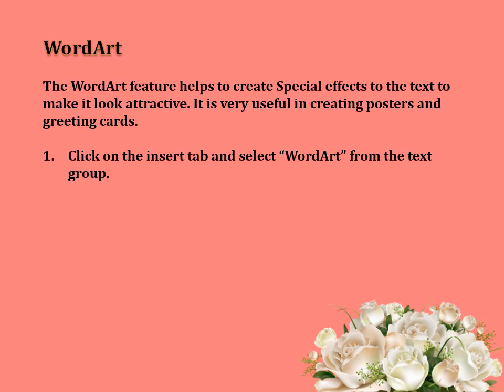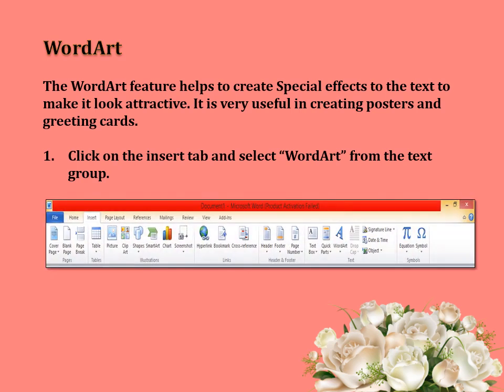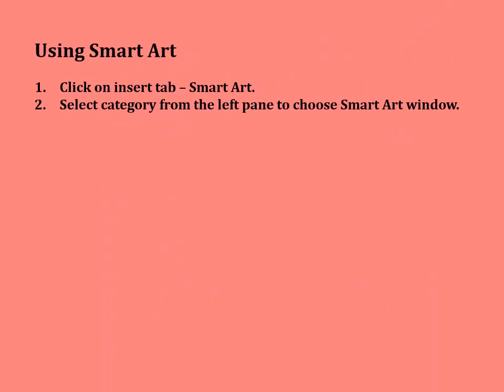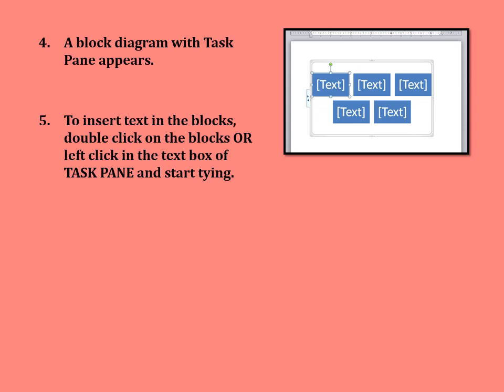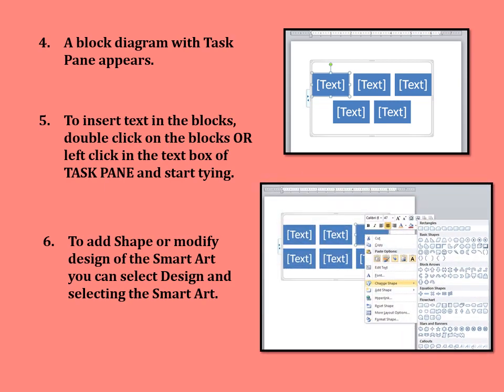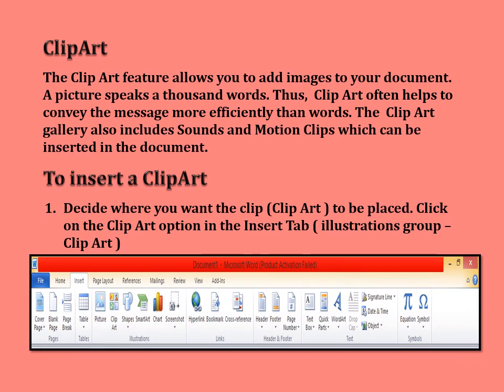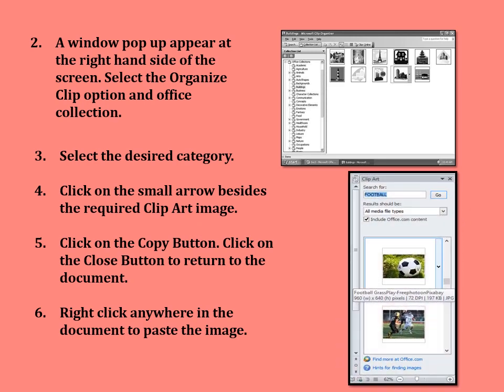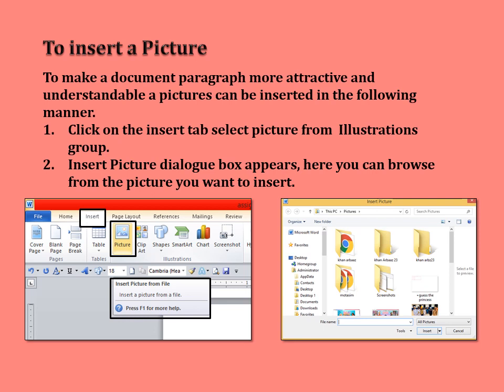Std 5 - Lesson no 9 Word Tools - Karthika Mrs Parveen Shaikh